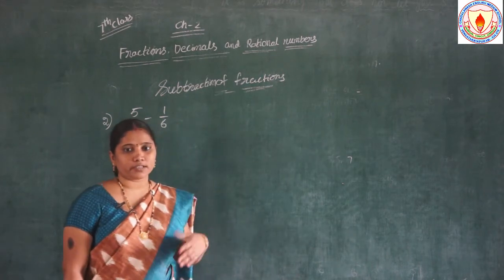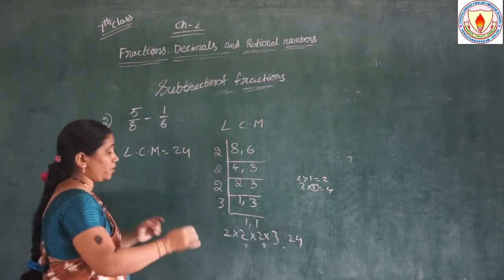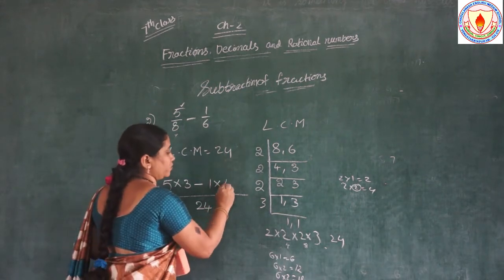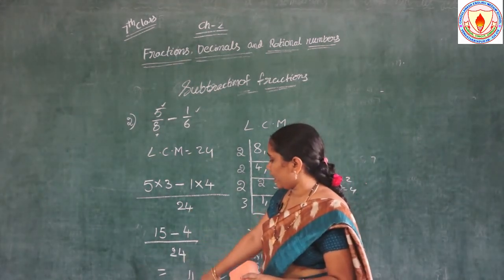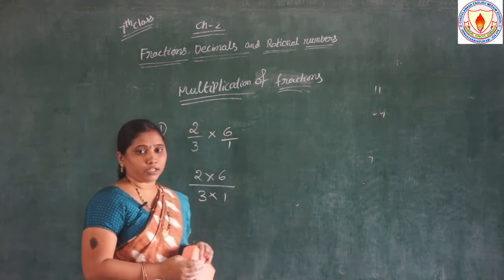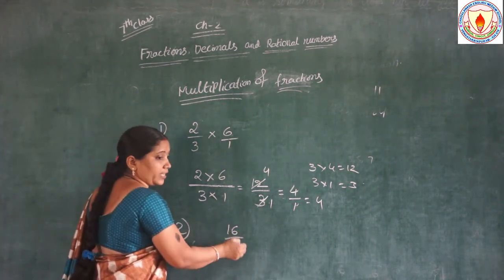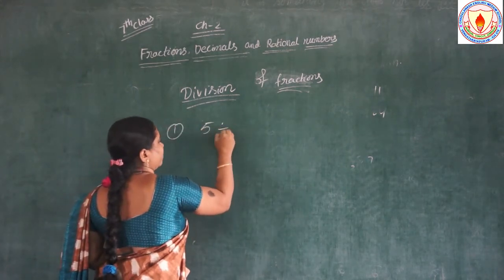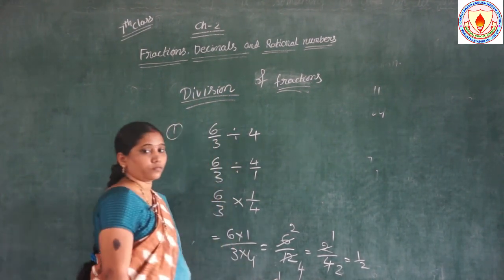7th Class Maths Lesson 2 Session 4